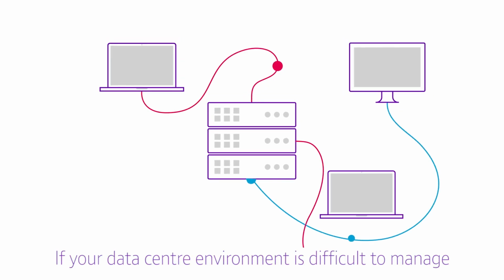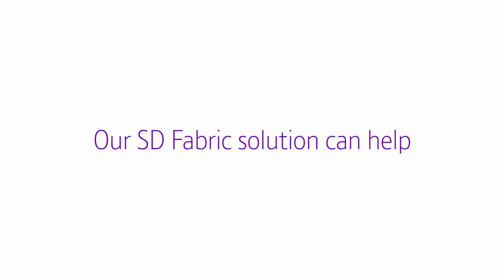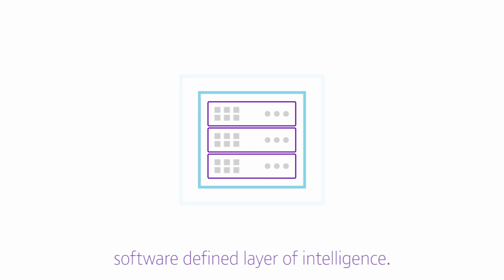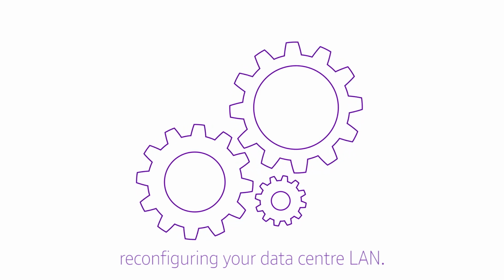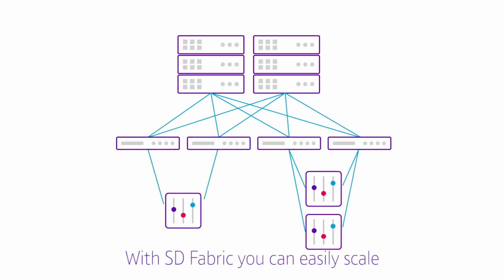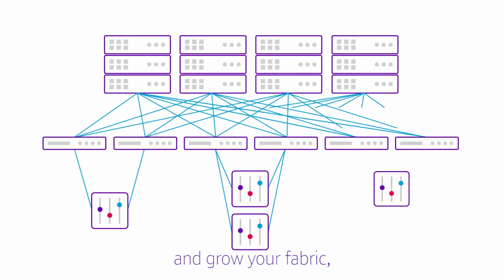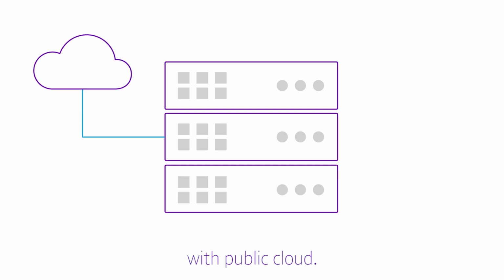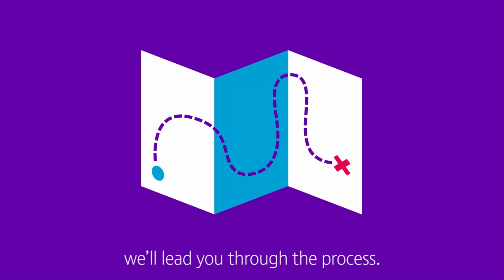Redefine your data centre environment with Cisco SD Fabric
Want to benefit from cloud-like software-defined services without giving up your own private data centre? Together with Cisco’s Application Centric Infrastructure technology, we bring you SD-Fabric; agile, secure, and easy to control. Find out how you can redefine your data centre environment with an integrated solution that modernises your IT, increases automation, and grows easily, in accordance with your business needs.

To find out more visit bt.com/globalservices